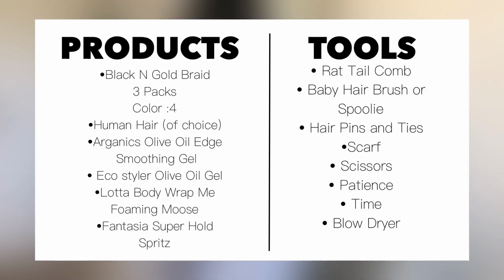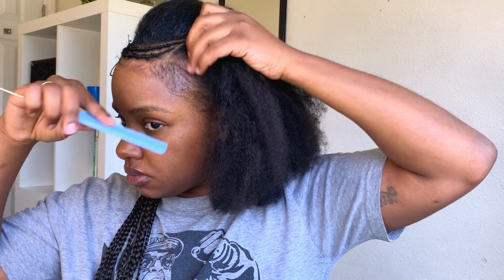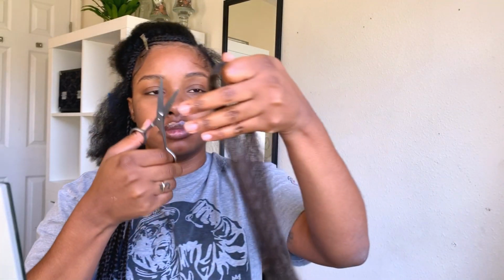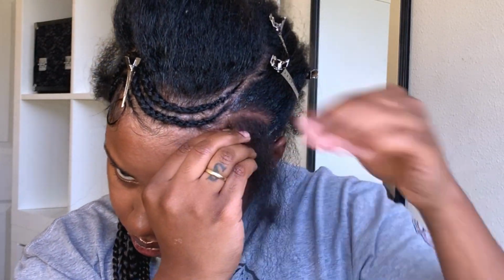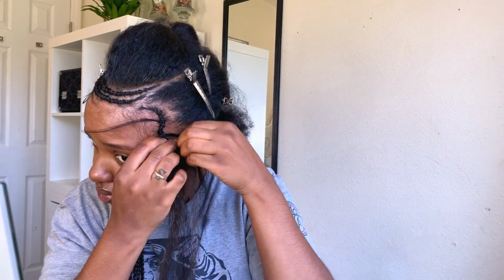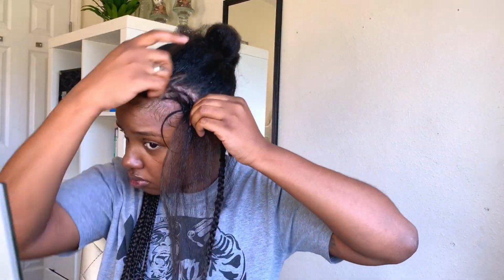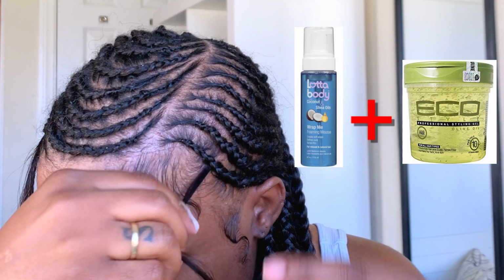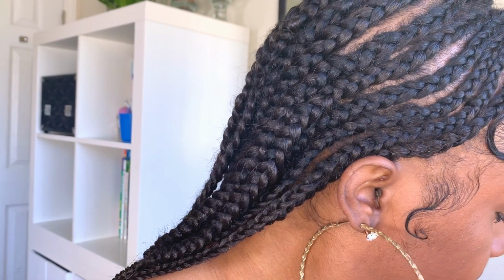Finger Wave Braids, Beyonce Inspired!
Hello Everyone!! Im excited about this upload as I was excited about seeing Beyonce with this hairstyle! Introducing my take on Beyonce's Finger wave Braids she wore during the premiere of The Lion King! My style isn't spot on but it's my spin on the look! I was in awe of the creative and innovative look, so I just had to try and recreate it!